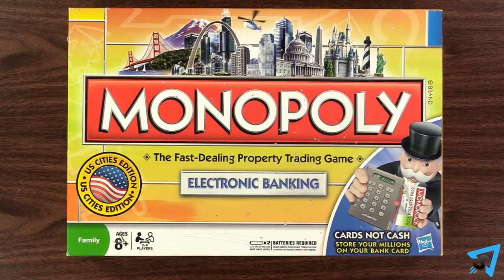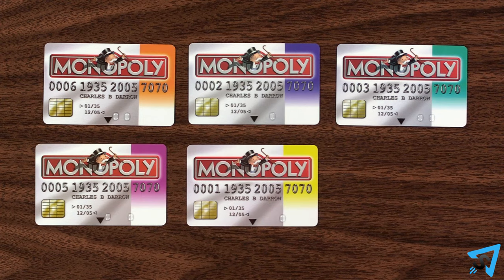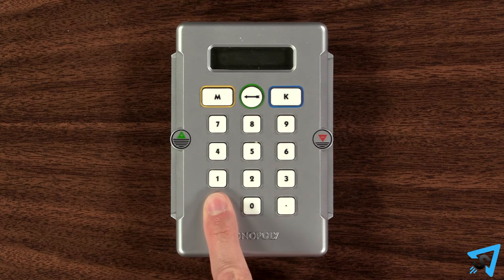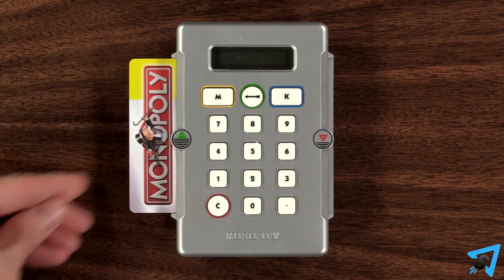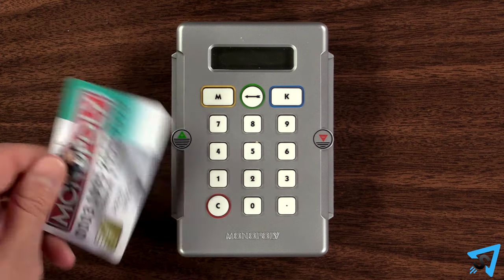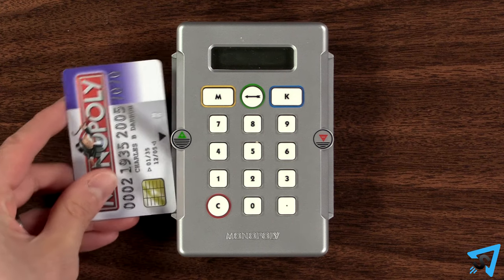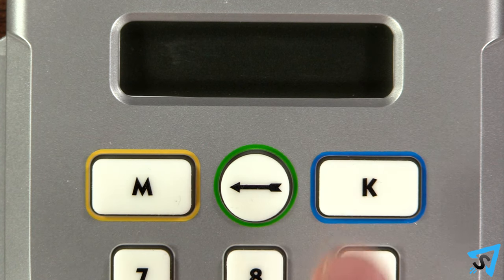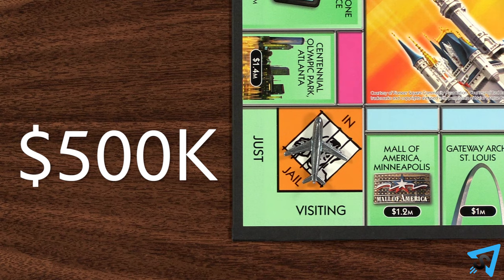How to play Monopoly Electronic Banking (2009)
Learn the rules to the 2009 board game Monopoly Electronic Banking quickly and concisely - This video has no distractions, just the rules.  For a refresher of the original rules of Monopoly, check out this video

RULES:
The rules are the same as regular monopoly except for these changes.  All money is digital and each player takes a bank card. Press any button on the game unit to turn it on. Hold the “c” button to clear the balances from the previous game. Whenever you need to add money to your account, put your card in the green side. Whenever you need to spend money, put your card in the red side. If you need to pay another player, then they put their card in the green side while yours is in the red. Always wait until the new balance shows on all cards before removing any card from the game unit. To view your balance, insert your card into either side then remove it without pressing any buttons.

When you land on go, insert your card and press the go arrow. Money increments in thousands and millions, indicated by the K or M respectively. When typing in money, you must include the proper increment after the numbers to enter it. Press the c to delete a mistake and reenter it.

The price to get out of jail is 500 thousand.